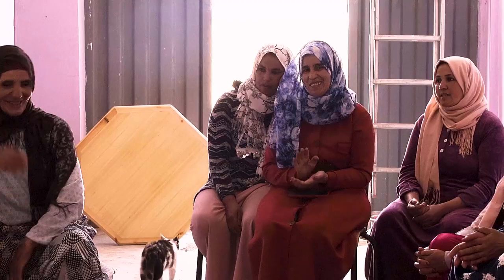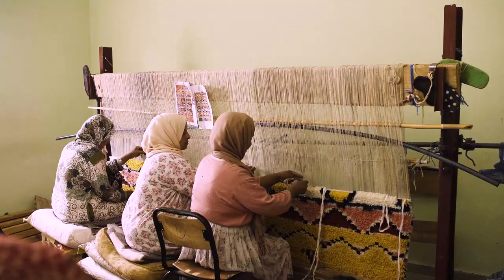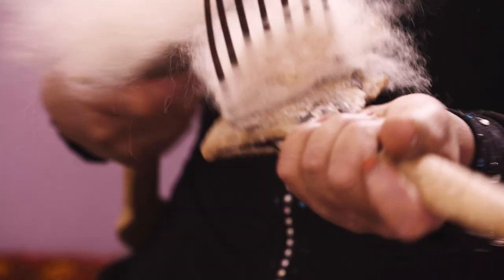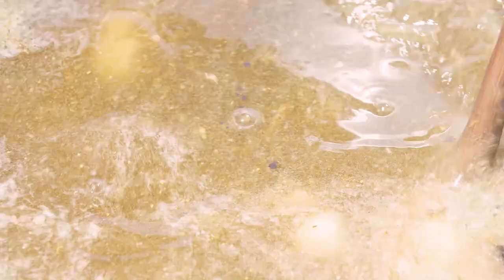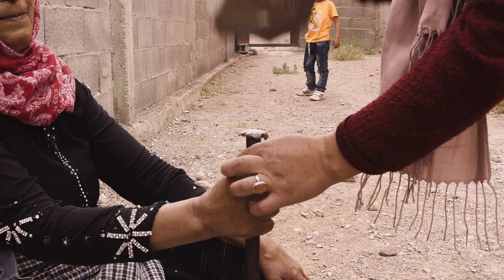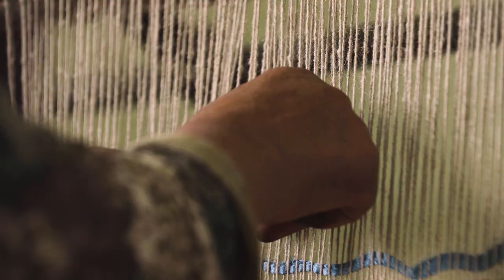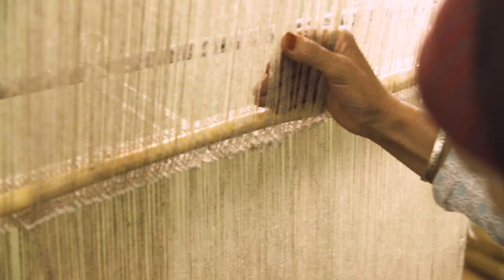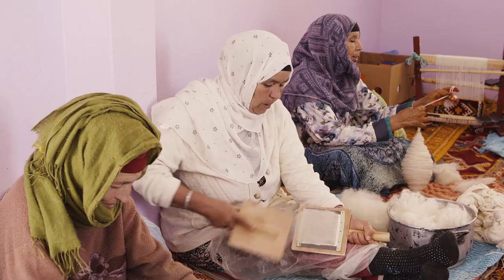These Hand-Woven Rugs Are Dyed With Spices and Plants I Beautiful Things | HB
Amazing artisans have been handweaving textiles since 600 BC, passing the craft from generation to generation. They carry this tradition with them as they work, telling new stories with each knot. Salam Hello was founded in 2019 to honor the artisans preserving the ancient Moroccan weaving craft. In Arabic, “Salam” means “peace” and is used as a greeting, just as “Hello” is used in English. At Salam Hello, they believe that knowing the artisan, story, and tradition behind the weave is how customers can have a truly deep connection with their rug.